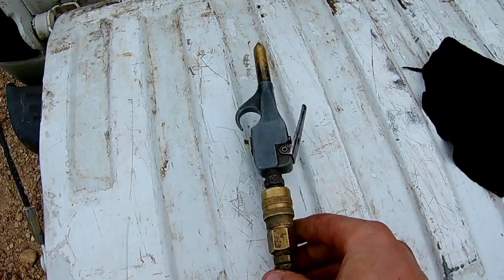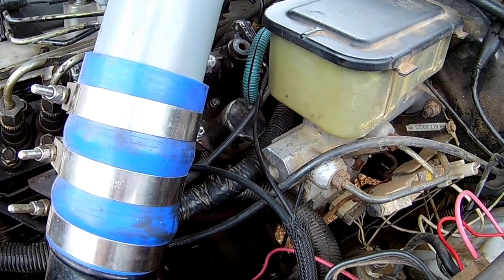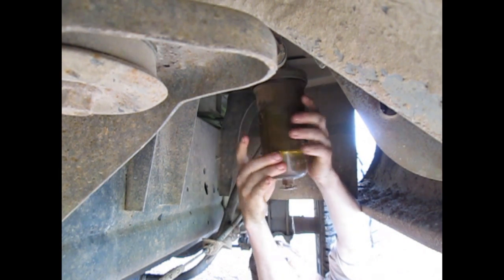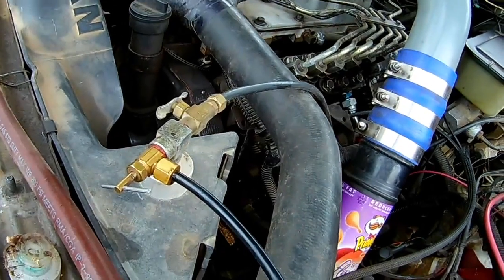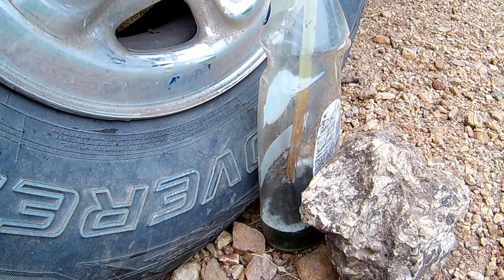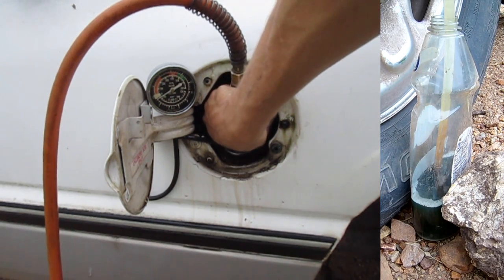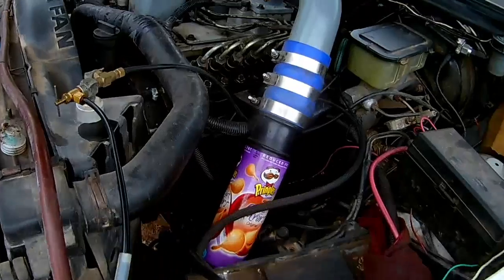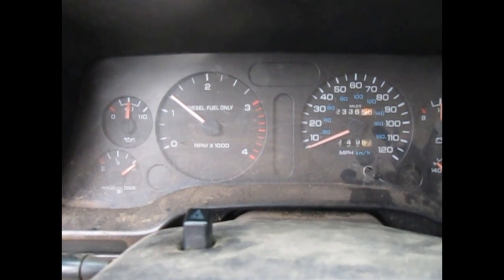How to Bleed Your Cummins Fuel System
Never touch your lift pump primer again!  Couple tricks to bleed your Cummins fuel system like a pro.